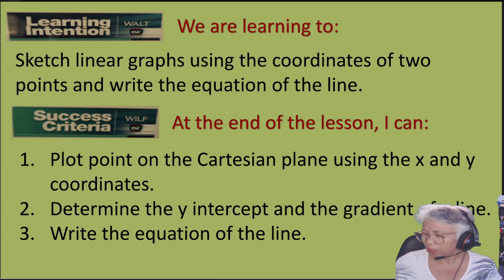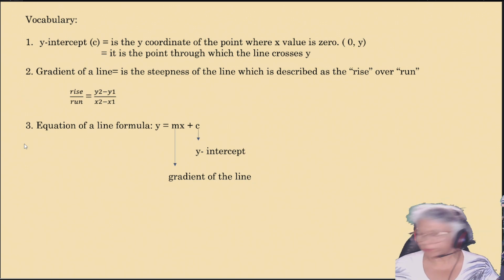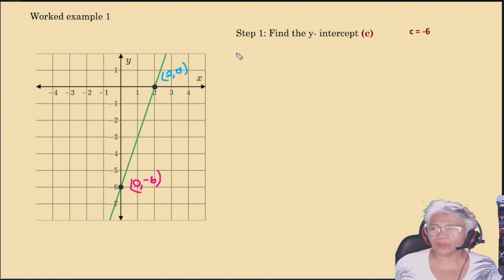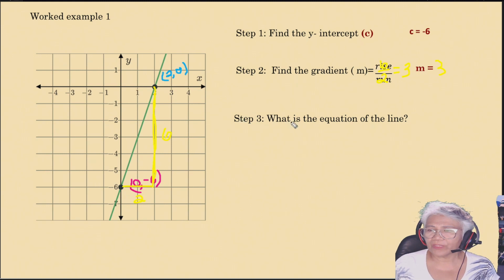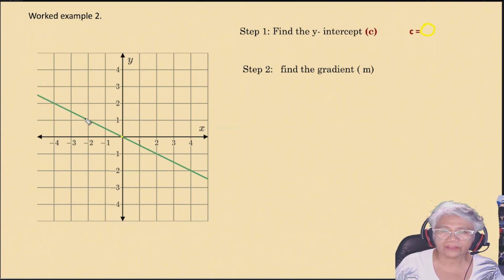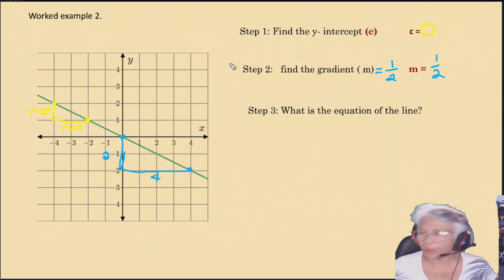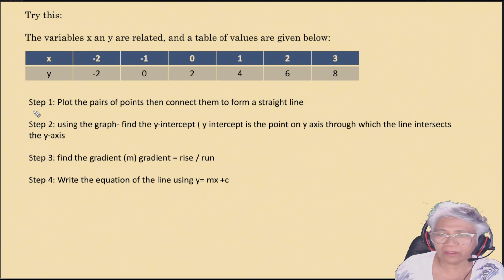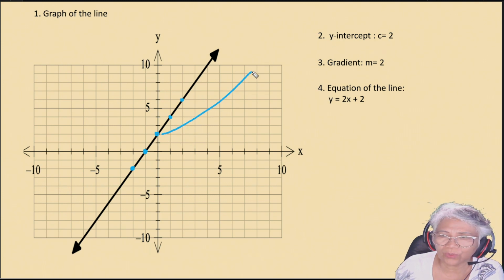Writing linear equation using y intercept and gradient of a line graph.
Mathematics is loved by many but hated by many as well. The fact is everybody can learn mathematics and improve their brain efficiency.
I invite you to watch all my videos.

Writing linear equation using y intercept and gradient.